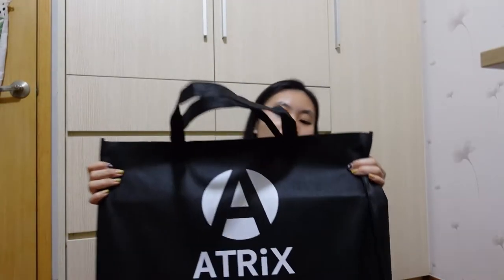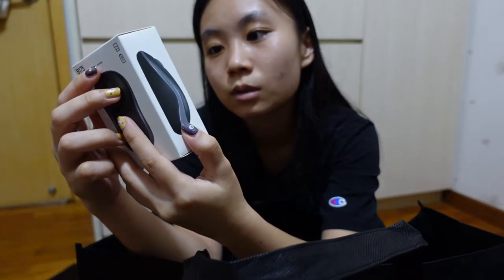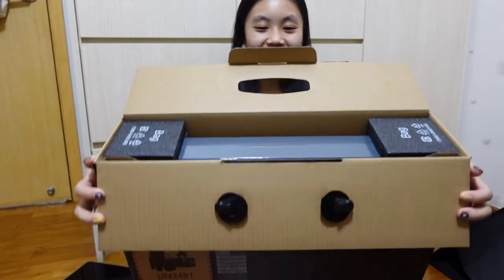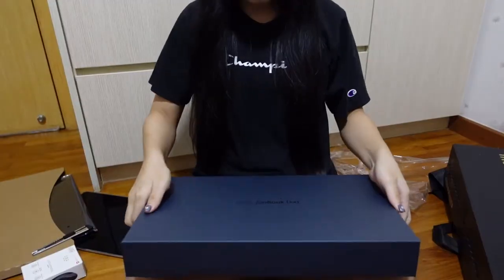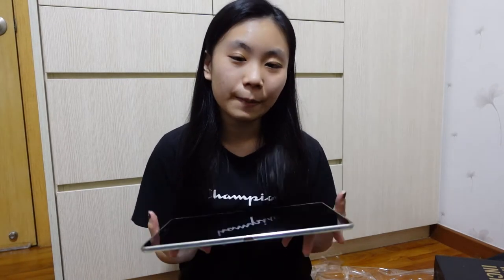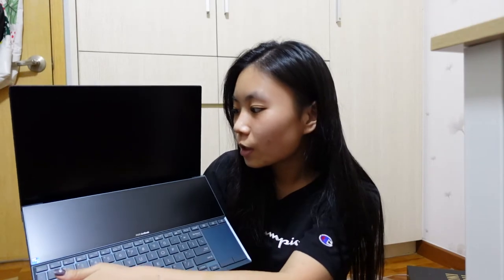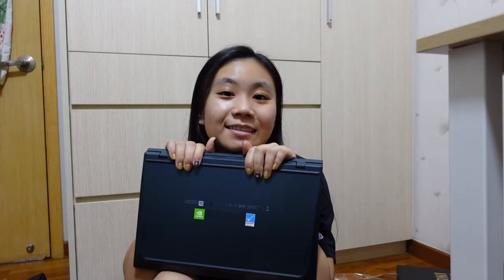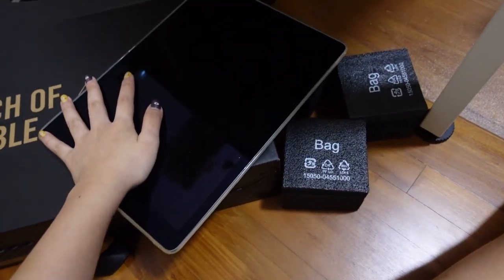Spending over $2000 On My Very First Laptop!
Watch as I unbox my very first laptop and fumble around because I'm really not the best at tech things. I've been waiting forever to own a laptop that I can call my very own and the day has finally arrived. It'll definitely take quite some time for me to get used to using a laptop as compared to the iPad that I've been using for the past 3 years.